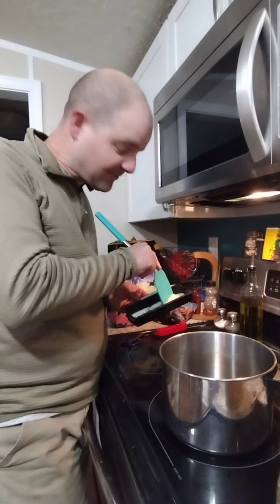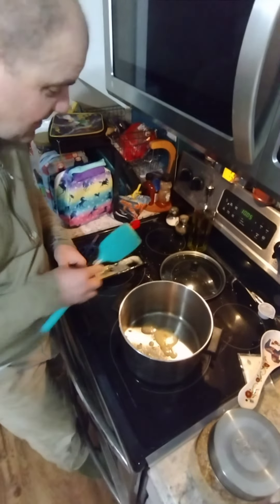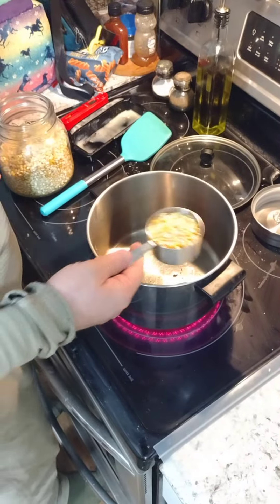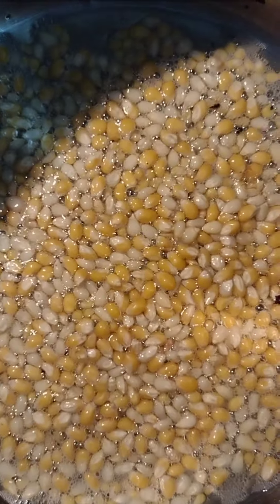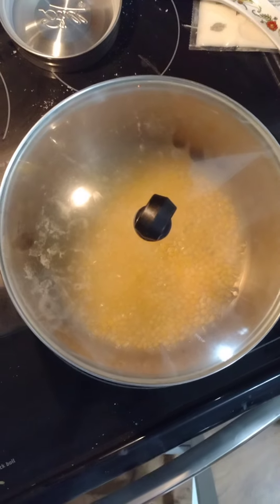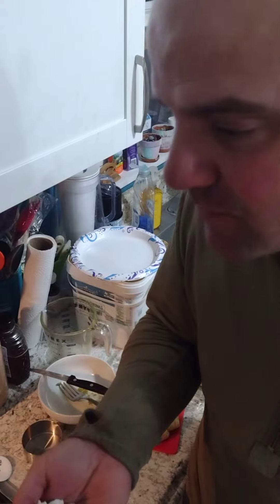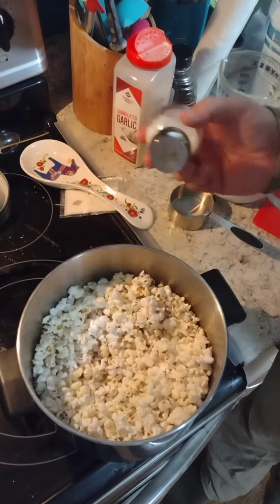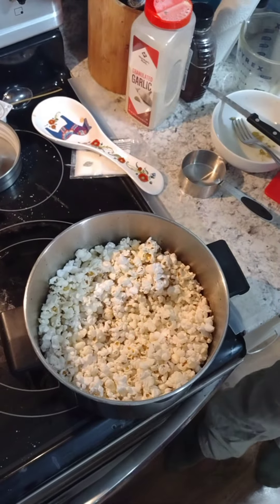Intermission Bacon-Popped Popcorn Experiment!